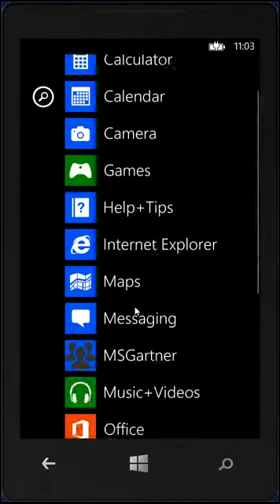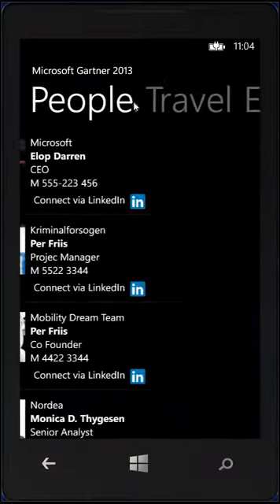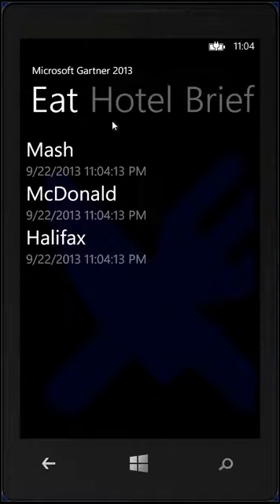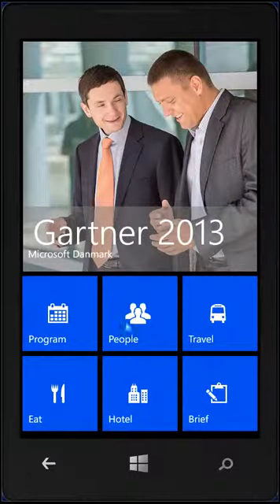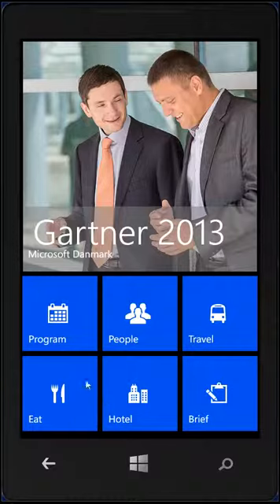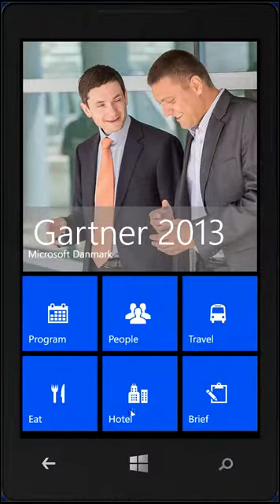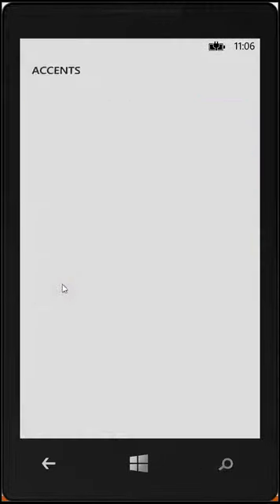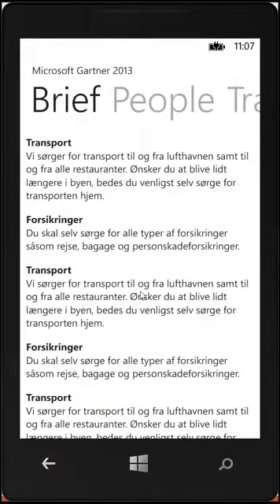MS Gartner 3rd Demo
Navigation completed, UI polished, new Bing map approach and more